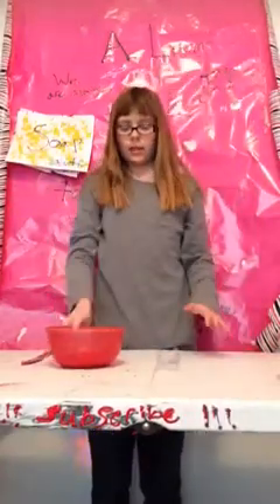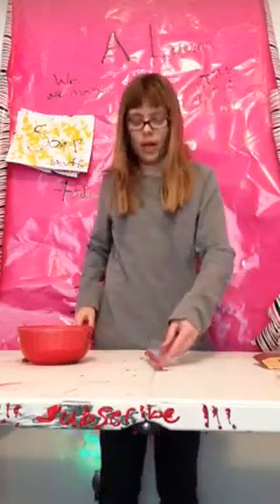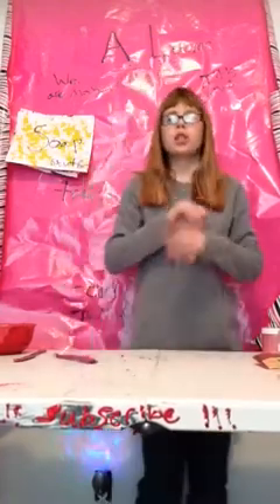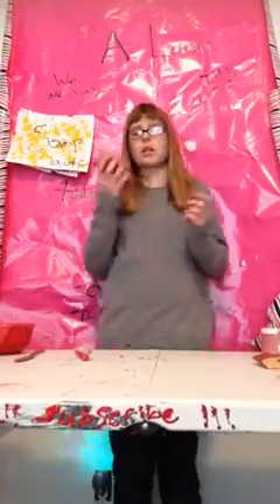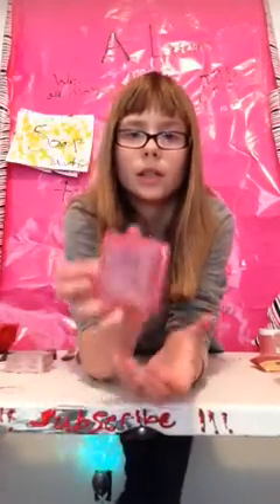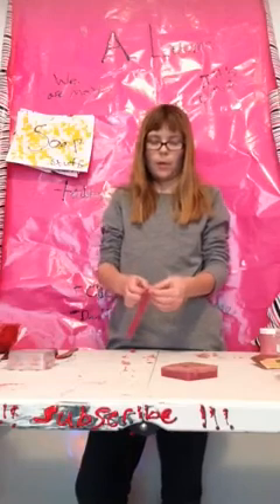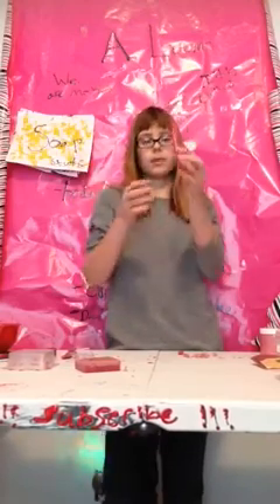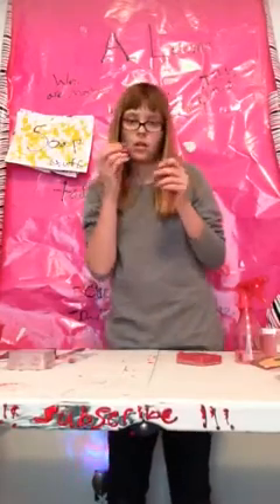Rose Cranberry Soap Pen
In this video I talked a lot sorry about that. Also click like!!!😀